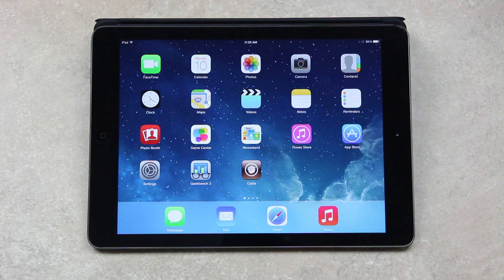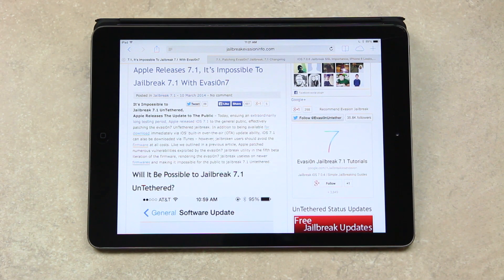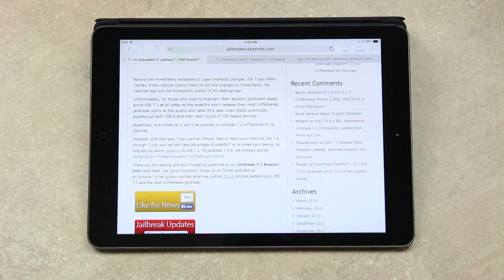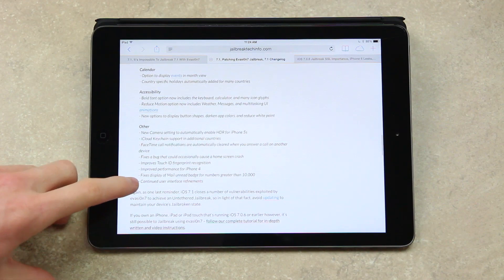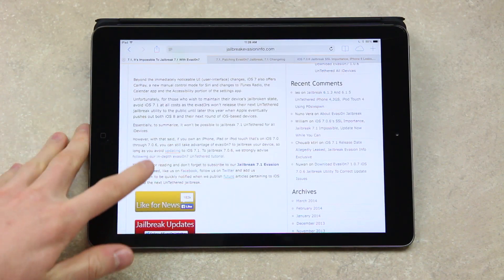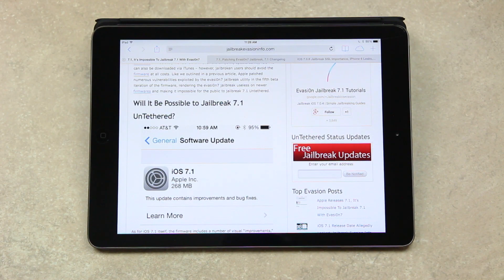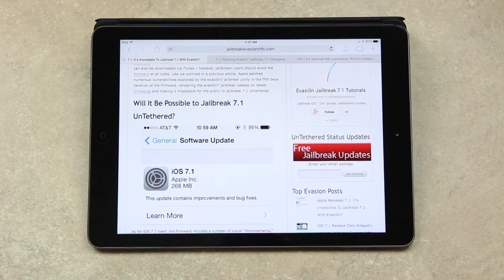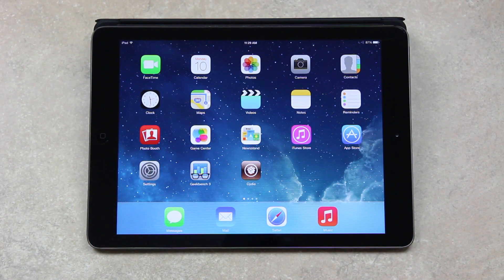iOS 7.1 Jailbreak Update, Urgent Untethered Patch iPhone 5S, iPad Avoid To Jailbreak & More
WATCH FIRST

iOS 7.1 Untethered Jailbreak patched by way of Apple's regrettable firmware update.

1. Apple Releases 7.1, Patching Evasi0n7 Jailbreak, Complete 7.1 Changelog

3. Pre-7.1 Jailbreak 7.0.6 Untethered iOS iPhone 5S,5C,4S,4 iPod Touch 5, iPad Air Mini 2, 4,3

Remember, avoid updating to iOS 7.1 at all costs if you wish to maintain your iDevice's Jailbroken state!